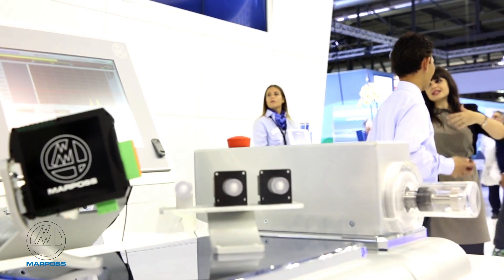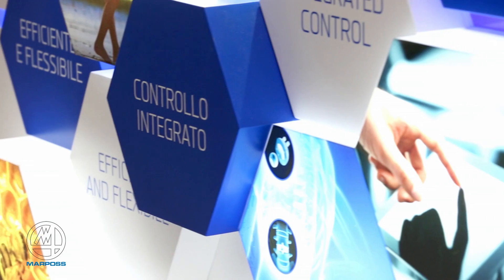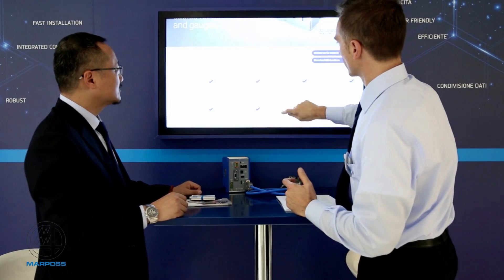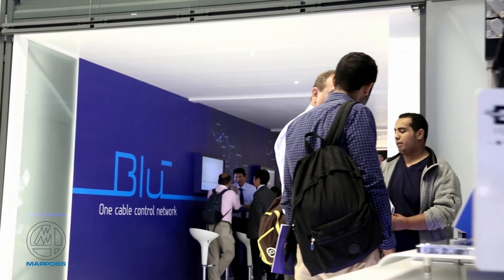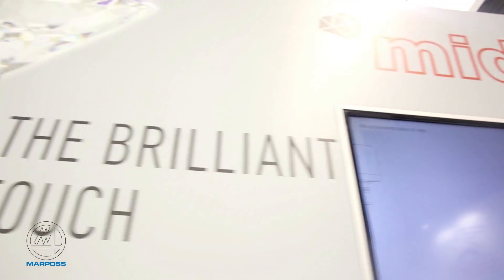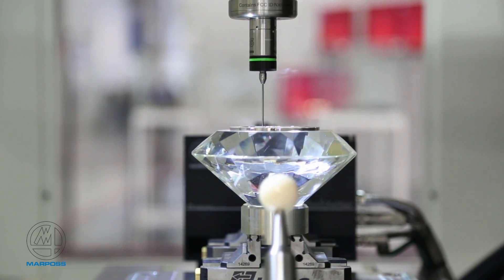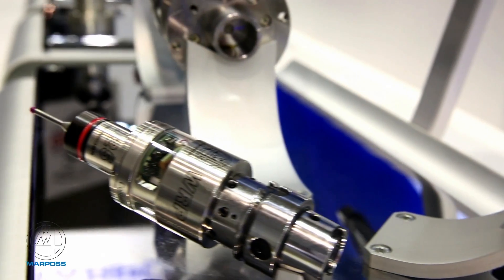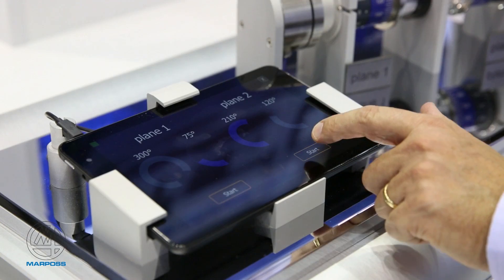Experience Marposs Innovations at EMO Milan 2015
Live the Marposs experience at EMO 2015 and learn about our latest metrology solutions.